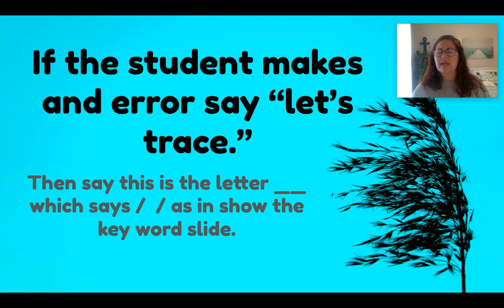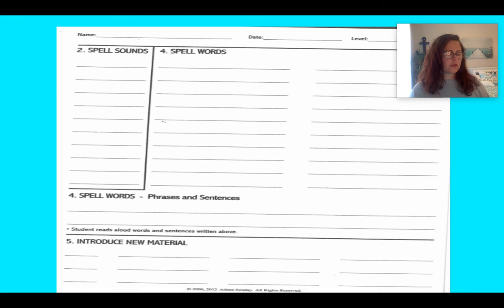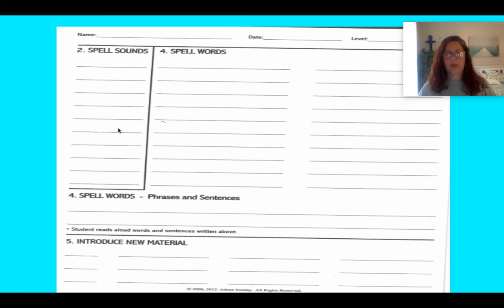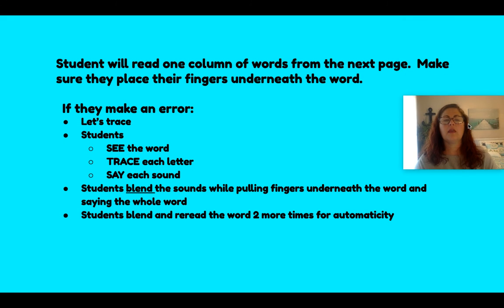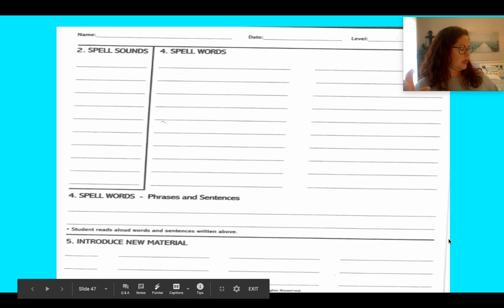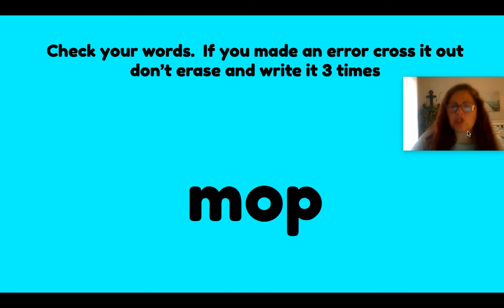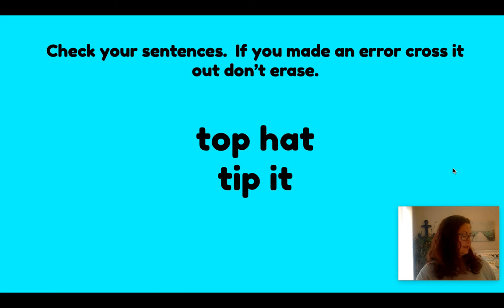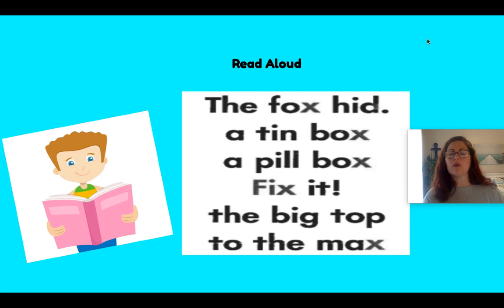Sonday Level 5 Day 2